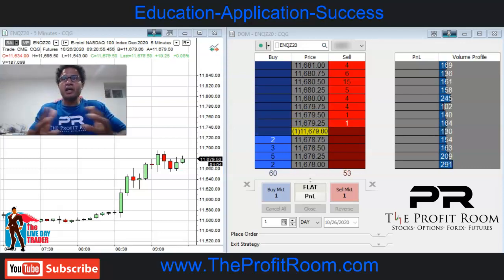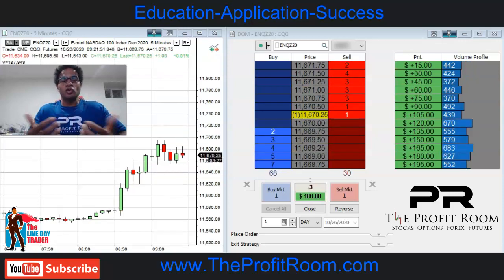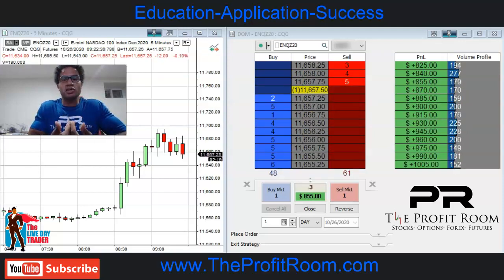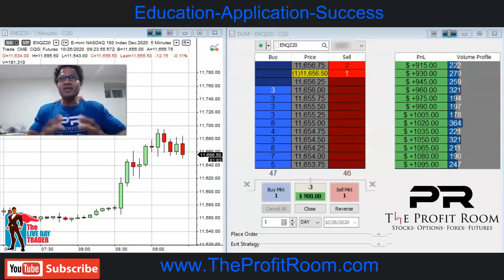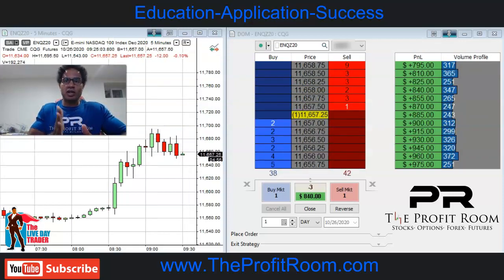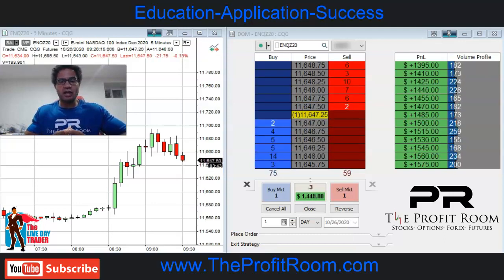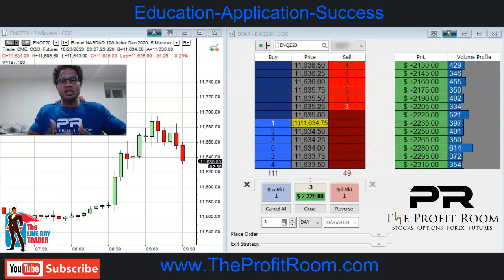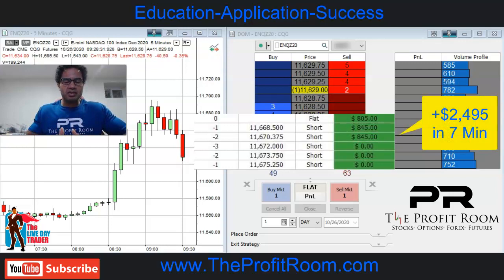Market Crash $2,500 Trading E-Mini Futures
Trading both sides of the market can be very profitable. As a trader we react to what we see rather than what we think. The market direction can change in seconds , so we need to be able to react.
Trading and investing  requires not only fundamental knowledge but also technical knowledge. Once you can read a Candlestick chart you will see much clearer the direction of  why price is moving the way it is. With the economic down turn there are opportunities to still make money from the comfort of your home. This is the time to empower yourself with that ability to be able to do so.   With the Coronavirus scare the financial markets have been very volatile. The Futures market gives great opportunities to make money while you are at home. With the right education and skill you can make great money trading them. Learning to trade the different financial markets  is a great alternative to having a second job. We can teach you how to trade the all markets: Stocks, Options, Futures, & Forex markets the safe way in our courses.  We teach our students to find controlled trade setups.Please look at our student success videos. Come  learn how to minimize the lost and maximize the profit. We spotted the trade setups and took some great profits. Learning technical analysis provides a huge benefit. You can profit when the market moves up, and you can profit when the market moves down.